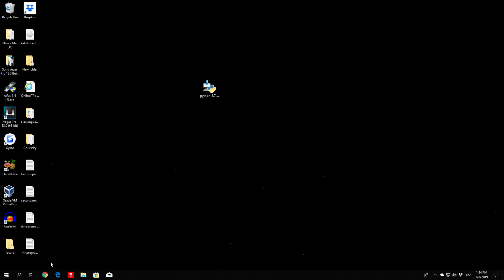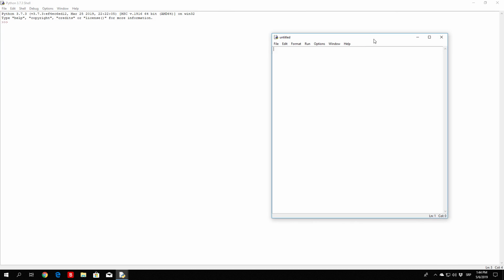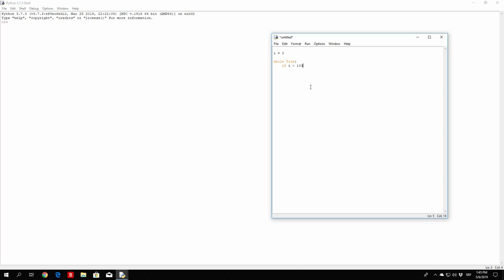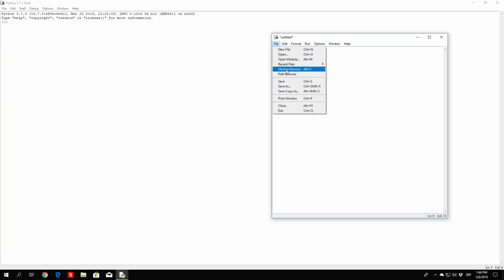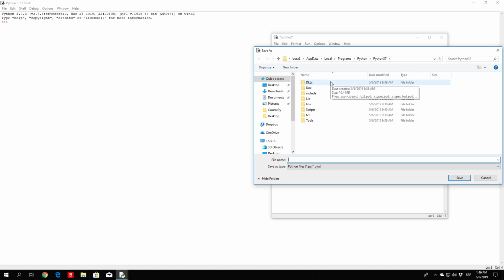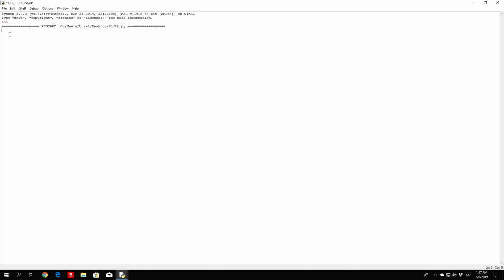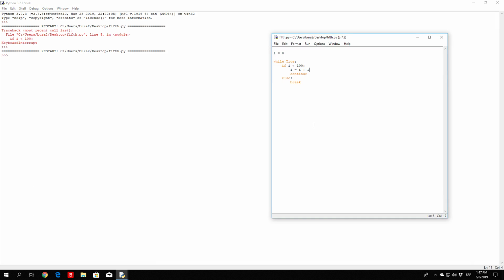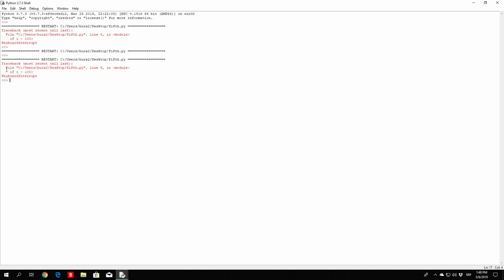Python 3 - Using Continue in a Loop